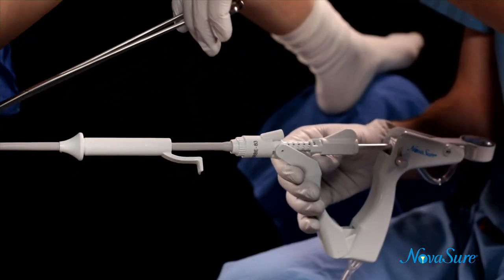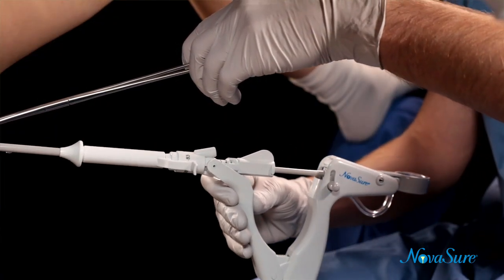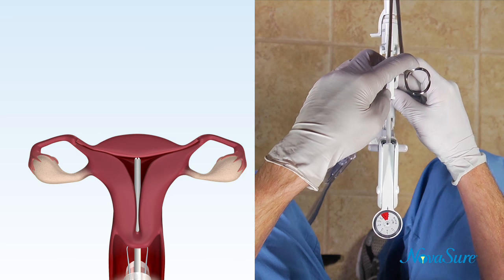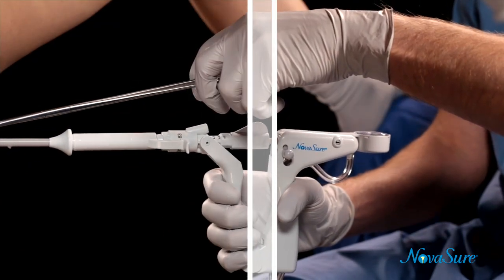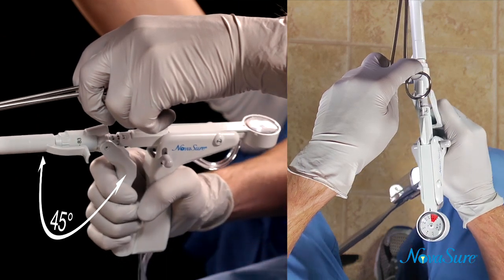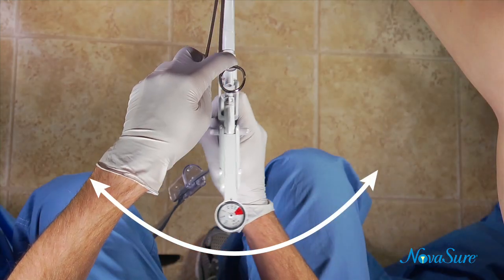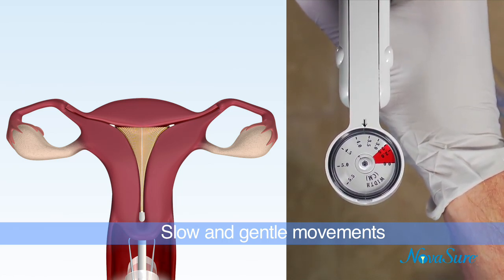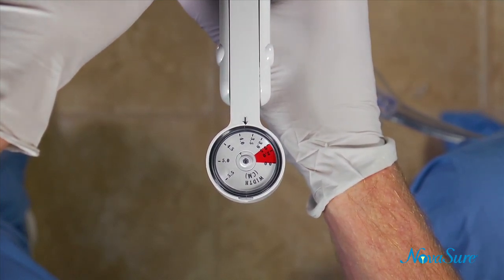SEAT Video - Abnormal Uterine Bleeding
By following these SEATing steps, you can ensure that the NovaSure device is aligned with the shape of the uterine cavity and you can proceed with the ablation safely.